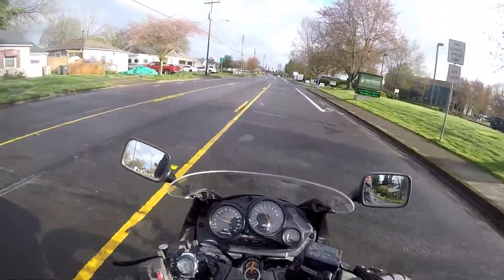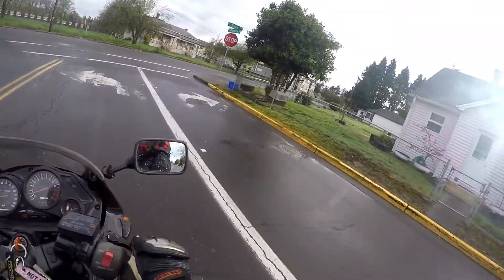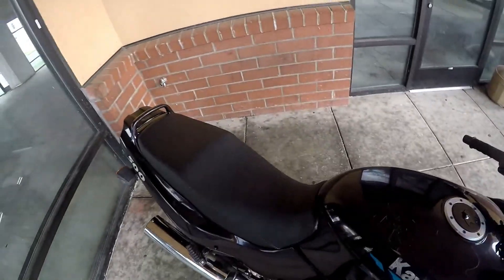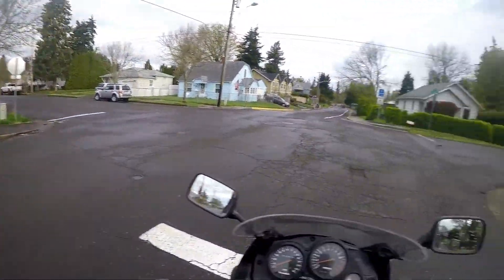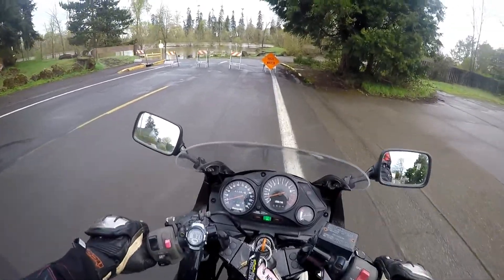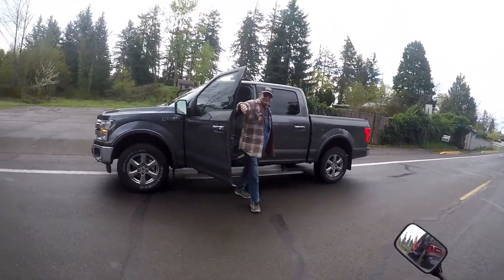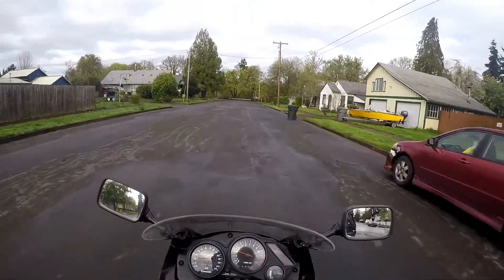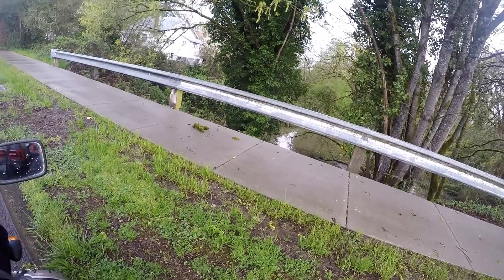Flooded Park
Quick early ride before work to check out one of the local parks
Music used with permission: Lovely day by AHTCK
used with permission
Also on Instagram: LeftOfCenter1